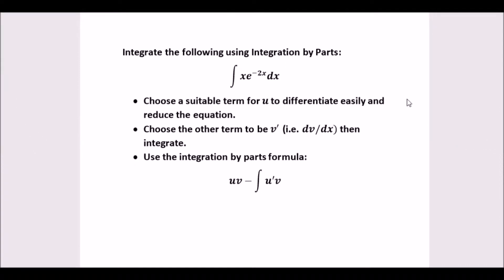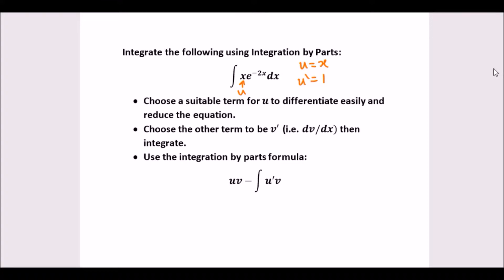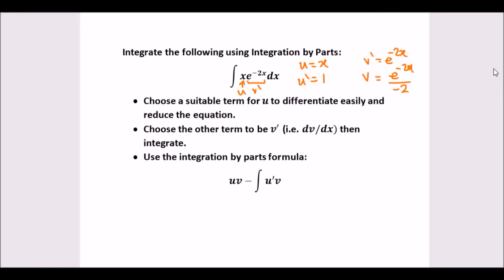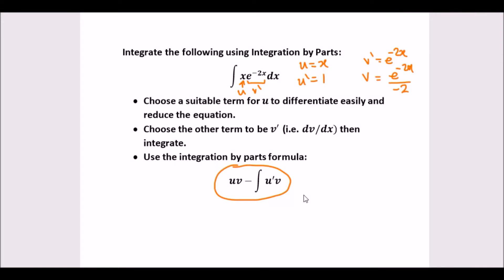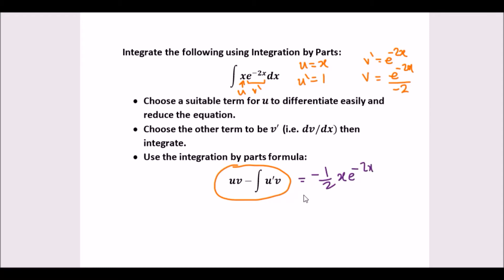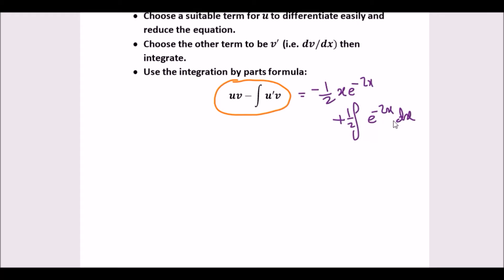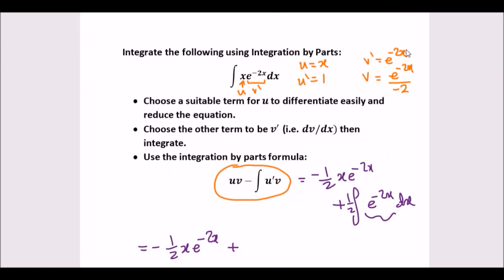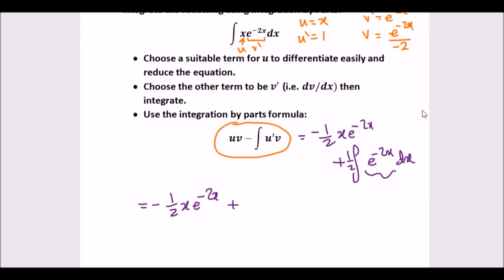How to use Integration by Parts (video)